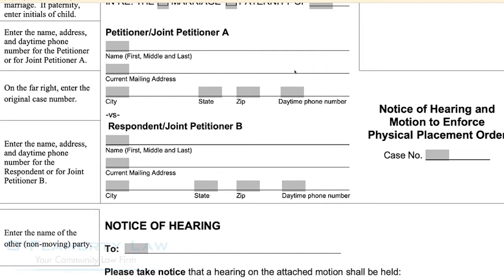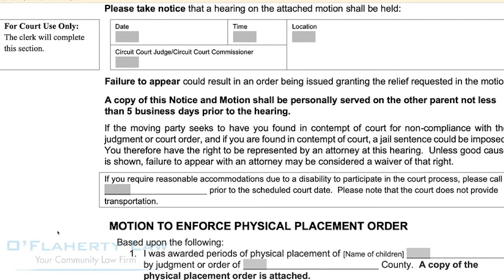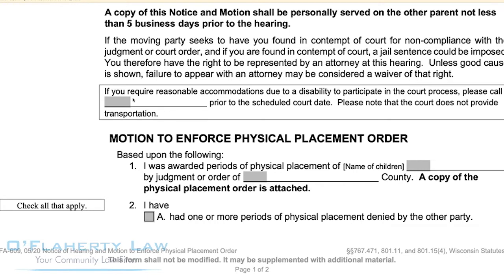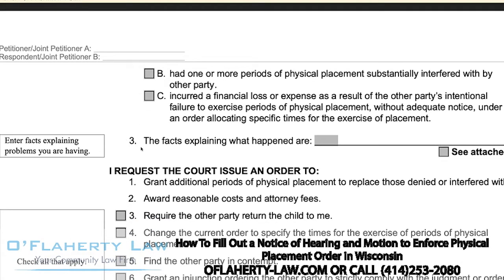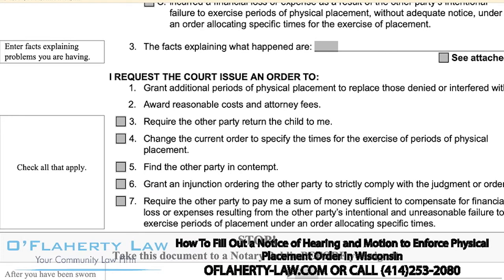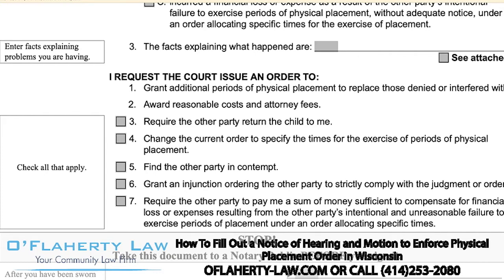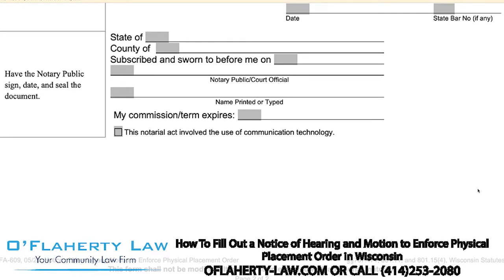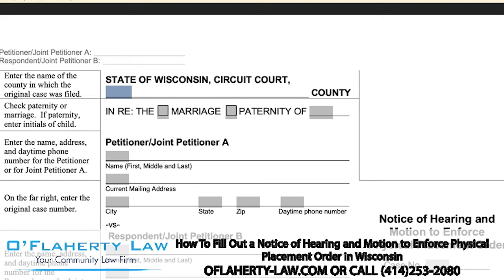How to Complete a Notice of Hearing and Motion to Enforce Physical Placement Order in Wisconsin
Our Wisconsin family law attorneys want to help walk you through filling out a Notice of Hearing and Motion to Enforce Physical Placement Order. This is a post-judgment form which means a judgment has been entered regarding your marriage or regarding a paternity case and there is a physical placement order signed by the judge, which lays out exactly where that child should be at any given time, and the other party is not respecting that order. You can find this form on the Wisconsin circuit court website.